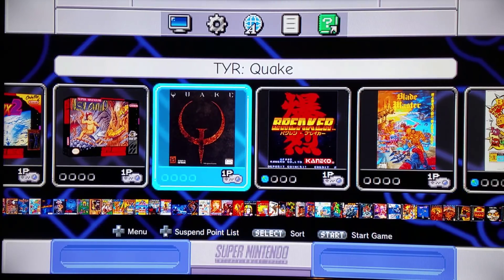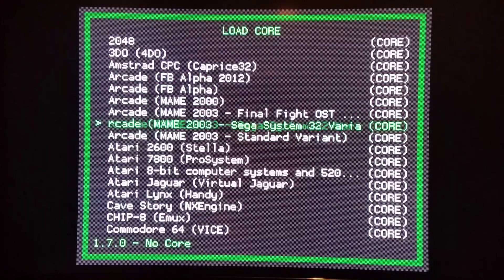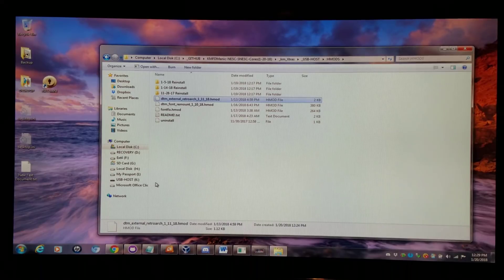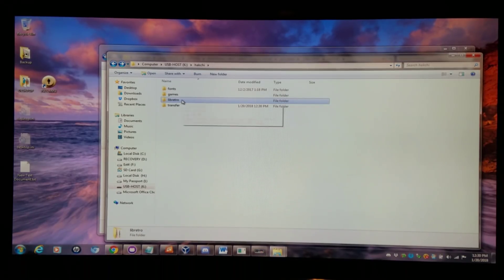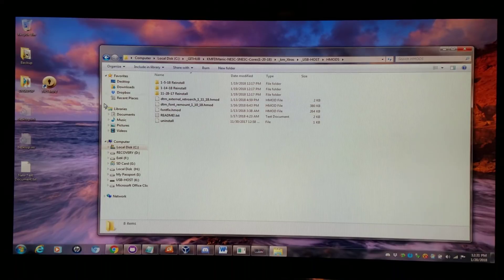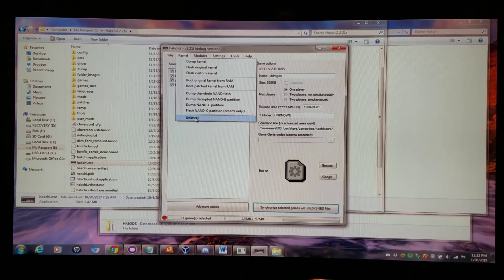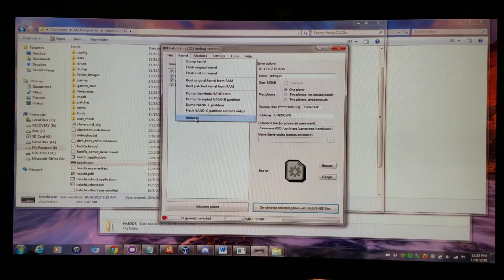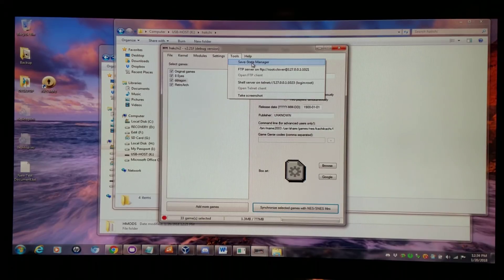SNES Classic - Let's Install Every HMOD!!! USB-HOST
Personal thanks to DanTheMan827!  Will be in Today's Release:)

False Start Fail:)

In any case, typically, HMODS install onto internal Nand Flash Memory, even when using USB-HOST!  This makes them install onto Flash Drive, instead!  So, your NESC limit of 330 MB and SNESC limit of approximately 225 MB, are no longer an issue!  This works exceptionally well for having multiple Arcade Cores, such as the Dual MAME 2003 Cores in Today's Incoming Release!

In addition to HMODS now being on Flash Drive!  Installing MORE, via hakchi/transfer will ALSO install them to the Flash Drive!  Truly amazing addition, if I don't say so myself:)

To uninstall, and revert back, the best and most efficient way to do it is to use hakchi2, uninstall kernel, and then redo the hakchi1 process (Seriously Don't U F'ing Remember Me!)

You can, additionally, do this a few other ways.  But, in testing, this is by far the 100 percent effective method!

NOTE: Install can take anywhere from 2-10 minutes.  Be patient and do not fear your boot splash screen it stuck!  It just takes time!

NOTE 2:  If you decide to use uninstall file, it will attempt to push the contents of the new USB Folder back to your Internal NAND Memory.  But, if it exceeds the capacity, and cannot be transferred back, USB-HOST will effectively be broken...hence, my recommendation to use hakchi2 to uninstall, and hakchi1 to reinstall:)  Again, this works amazingly well for having a ton of HMODS, as well as Arcade Samples!